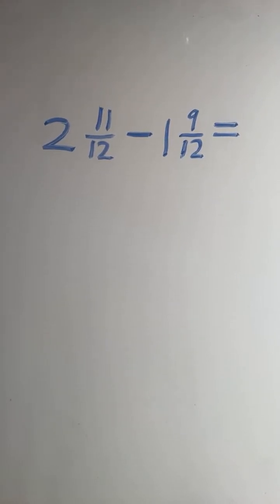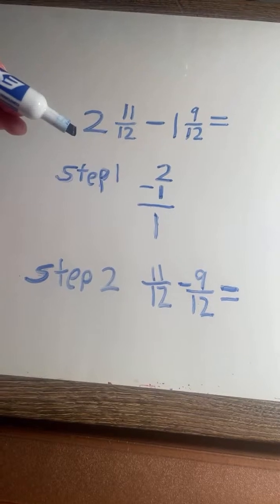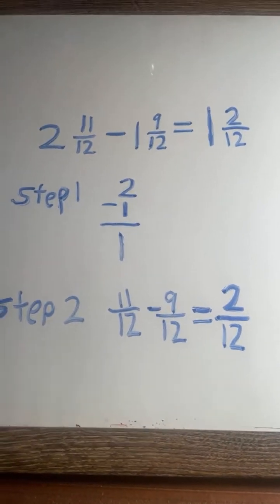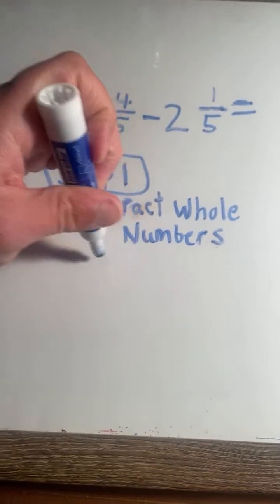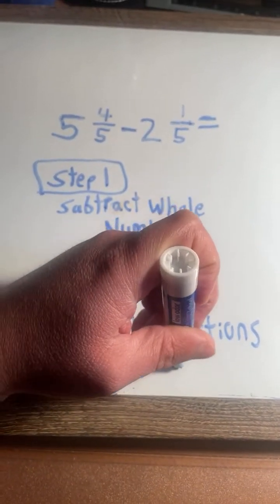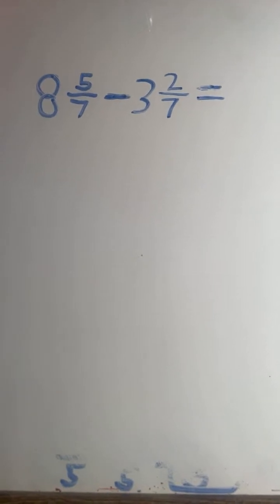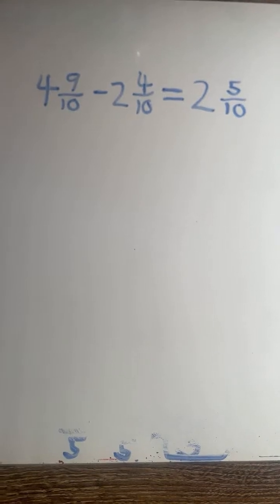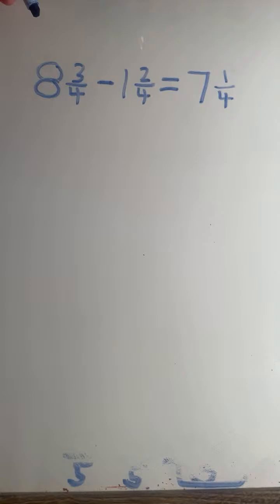Subtracting Mixed Numbers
Mr. Camilleri reviews how to subtract mixed numbers!